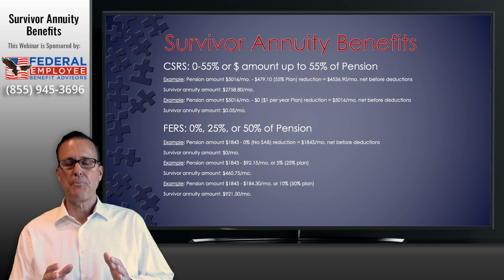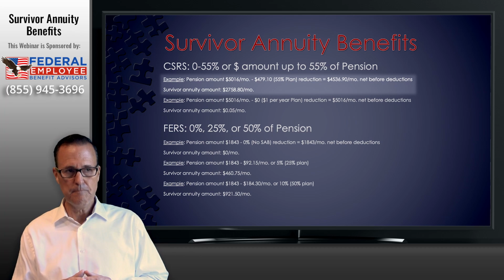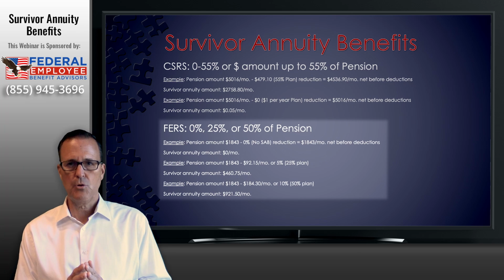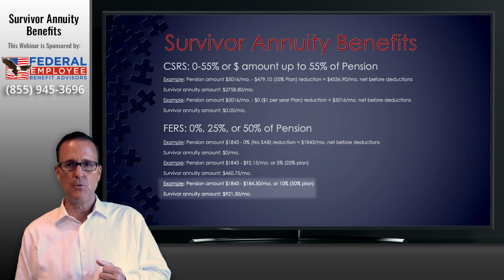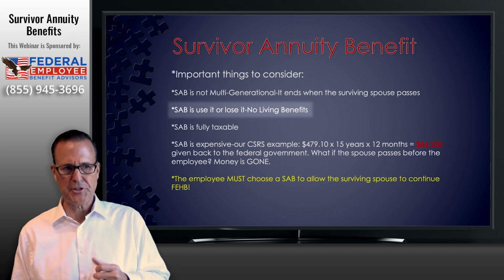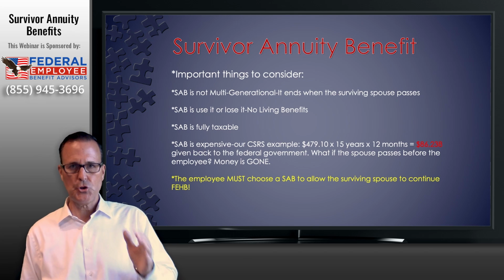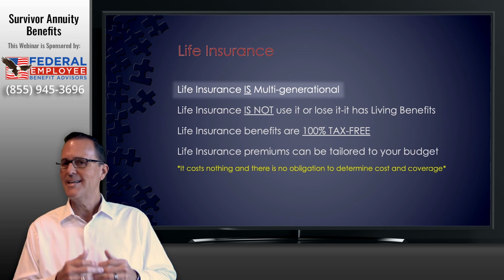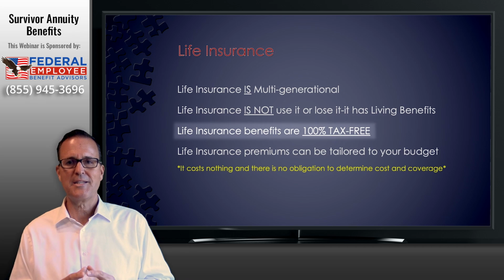Survivor Annuity Benefits - Federal Employee Benefit Educational Series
In this episode we discuss Survivor Annuity Benefits.